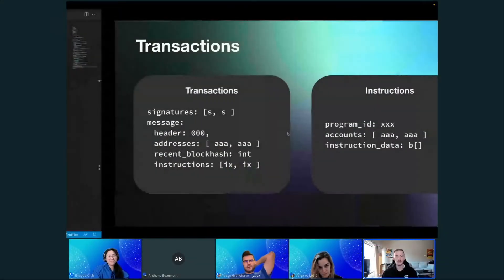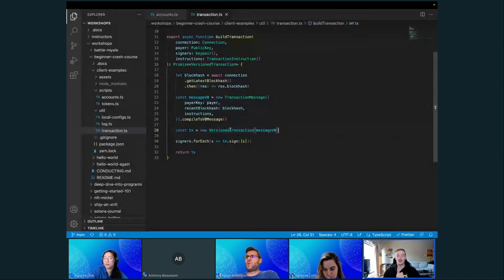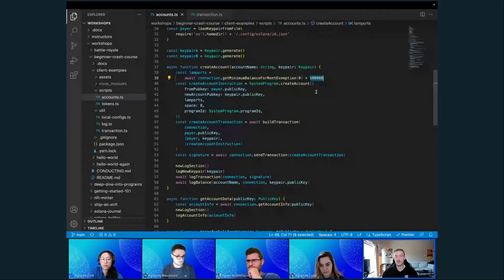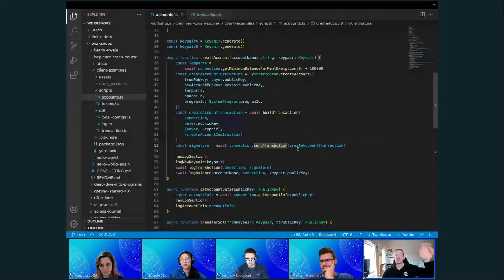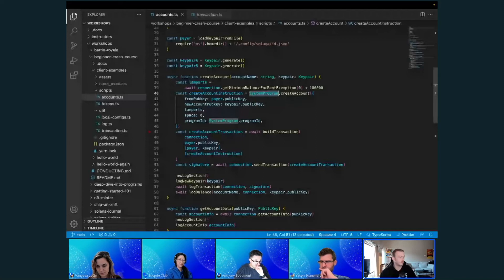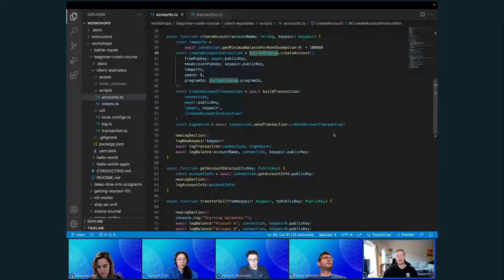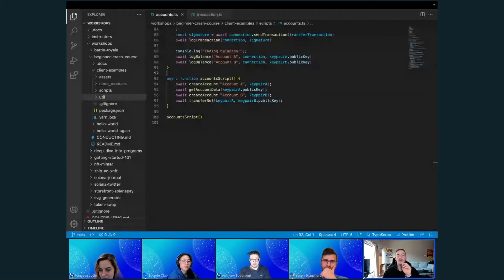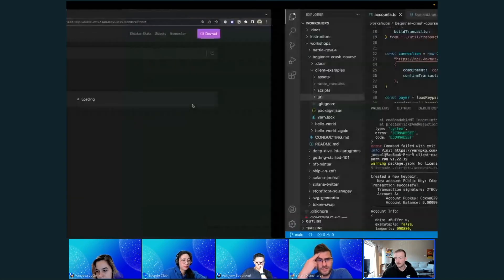[Part 4] Solana Crash Course - Transaction Coding